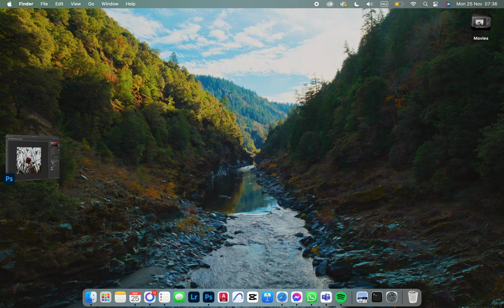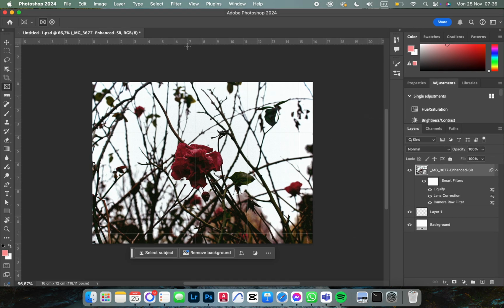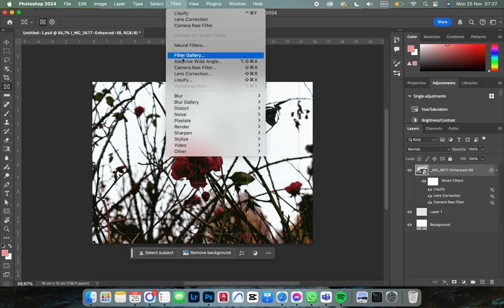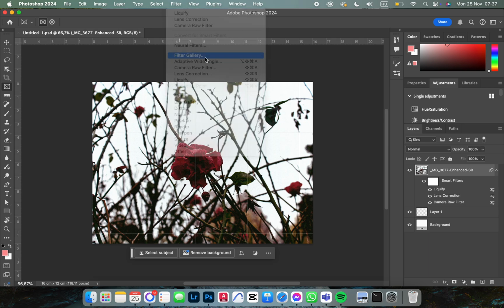How To use Filters In Photoshop?